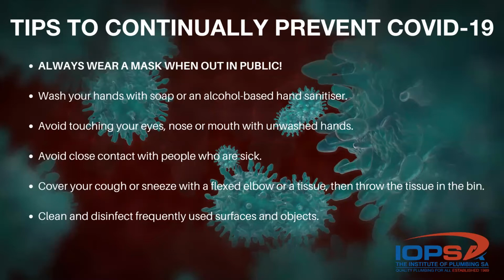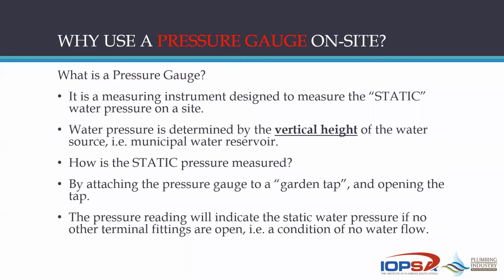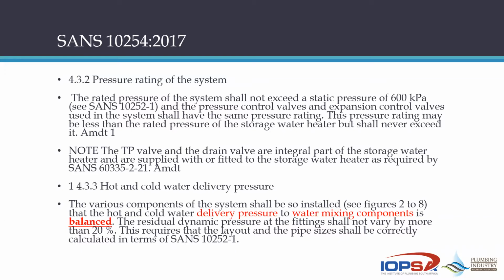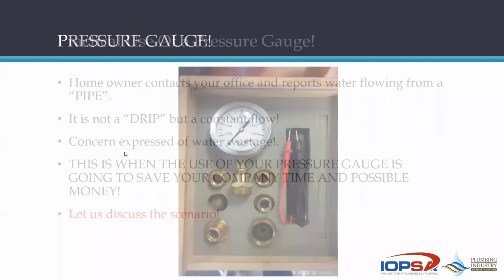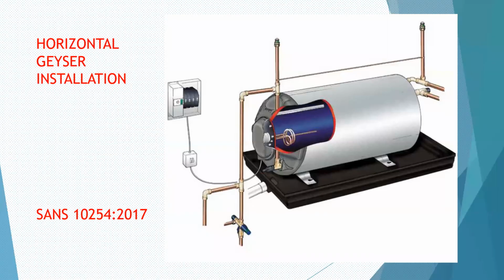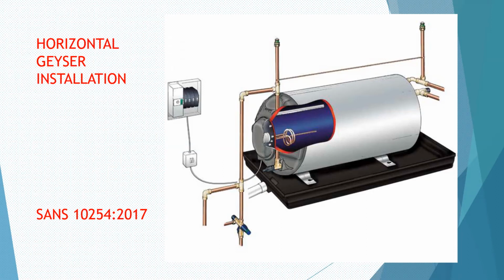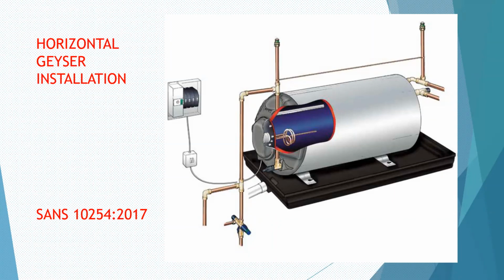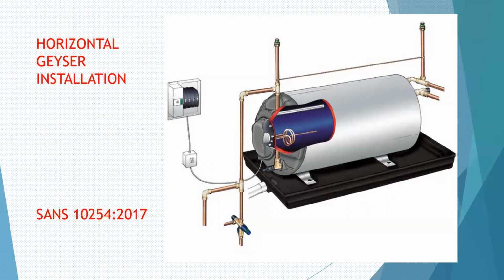PIRB Breakfast Tech Talks-Why Use a Pressure Gauge.